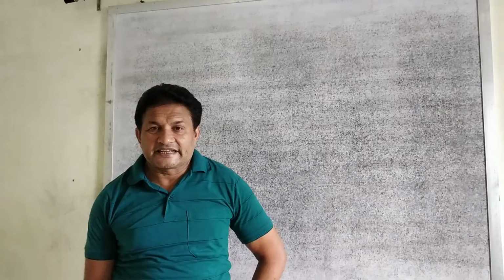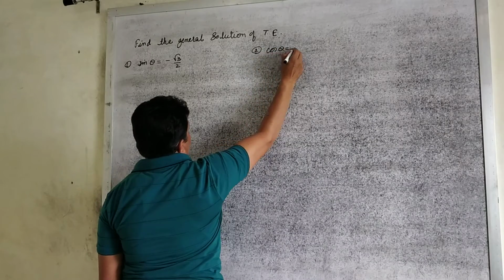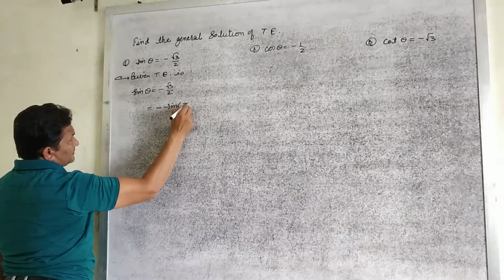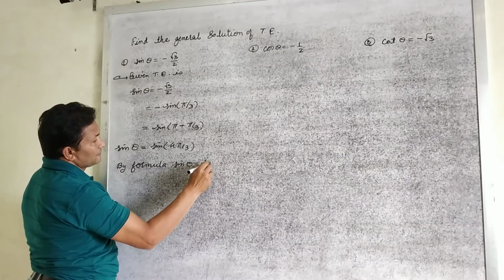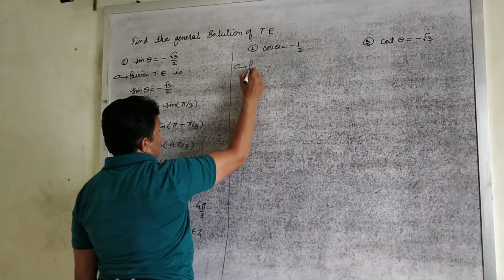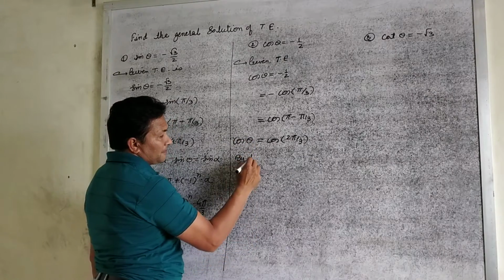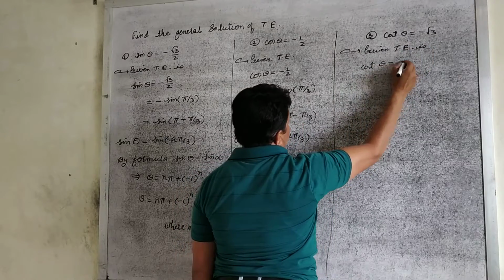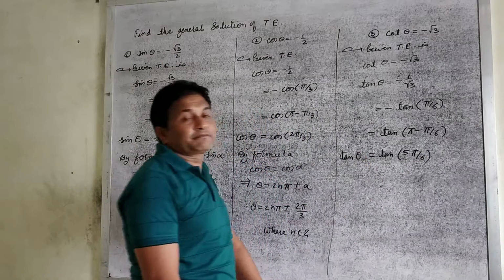Trigonometric Function - 7 By :- B. E.BORKUTE